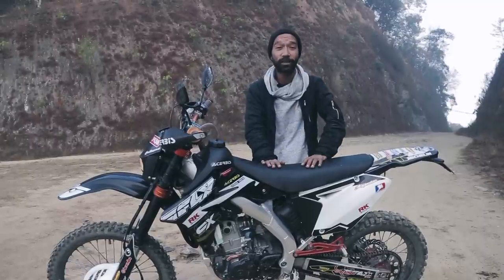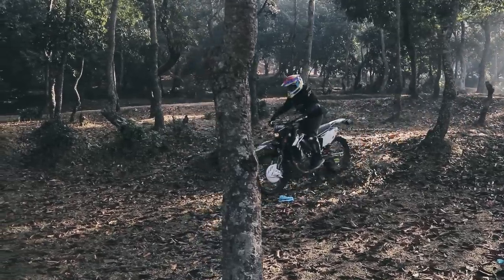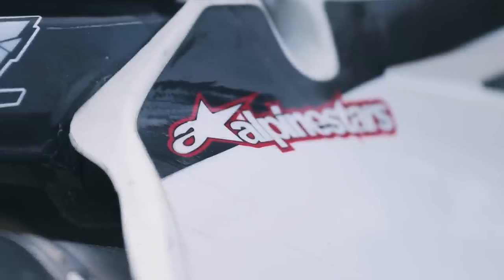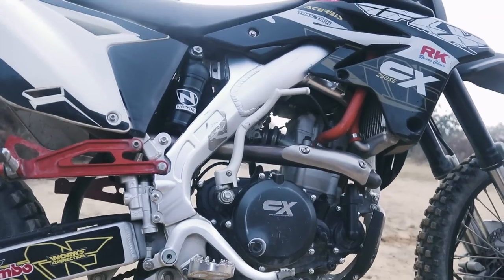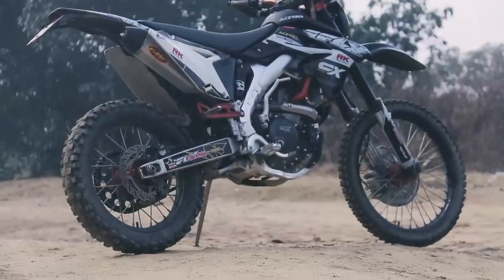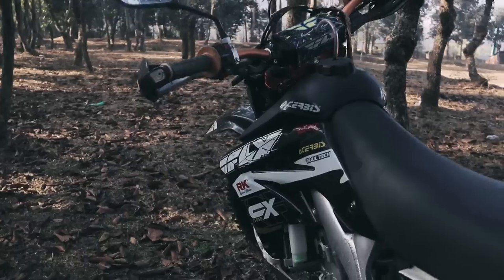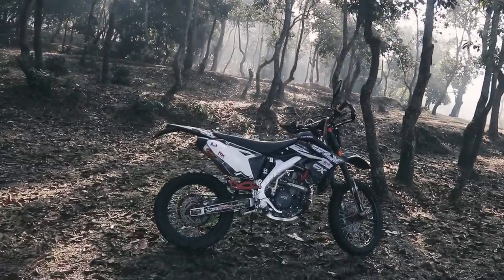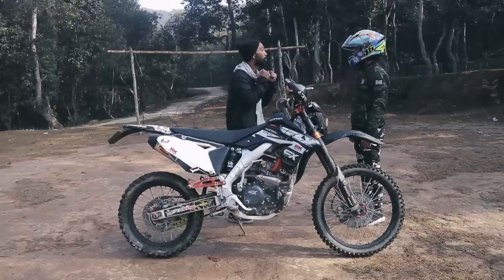CROSS X 250 SE || Review || Bikers Nepal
And the full video is here. share this video with the one who is planning to buy cross x and hit the subscribe button so that you wont miss any of our videos.